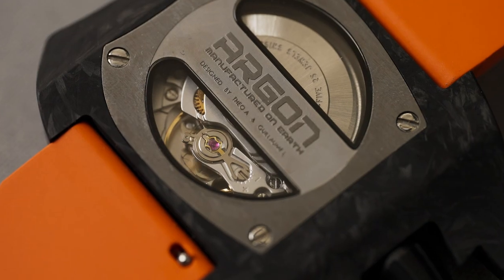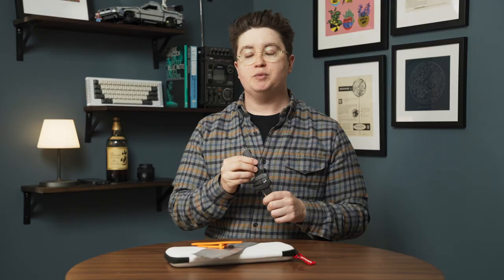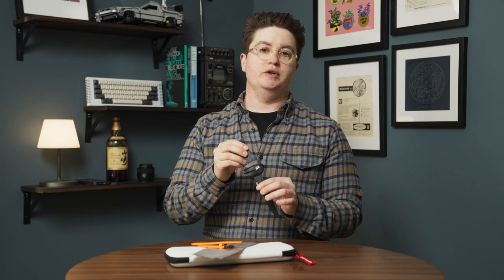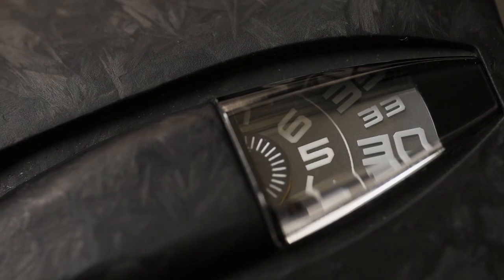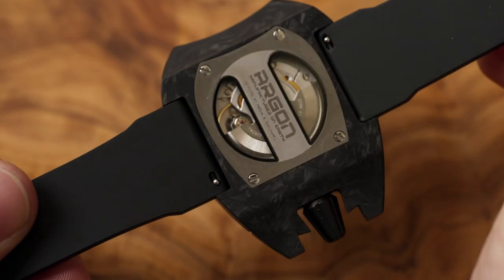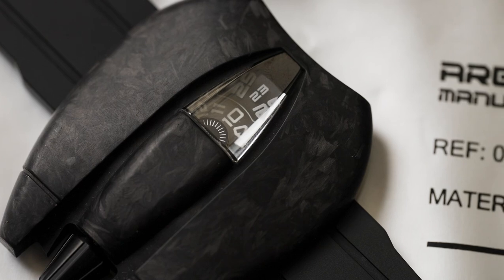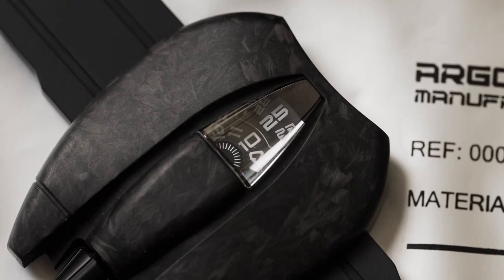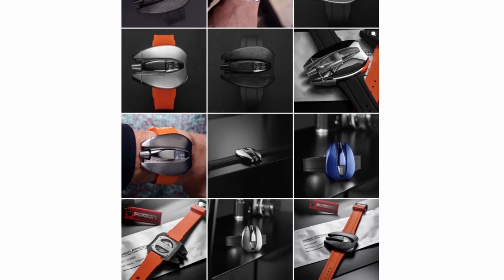Argon Space One | Hands-On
Are you ready for the final frontier? Or rather, the next frontier? A new frontier, at the very least? Yes, all signs point to a big change in the world of watches on the horizon. A new world, or I guess frontier to be consistent, where you don’t have to win the lotto, inherit tons of wealth, or be uncommonly successful to buy an exotic watch. A world where brands that were once considered too small to matter are standing their ground against giants, showing that with a passion for watches and an innovative spirit, the seemingly impossible can occur.

Experience Enthusiasm